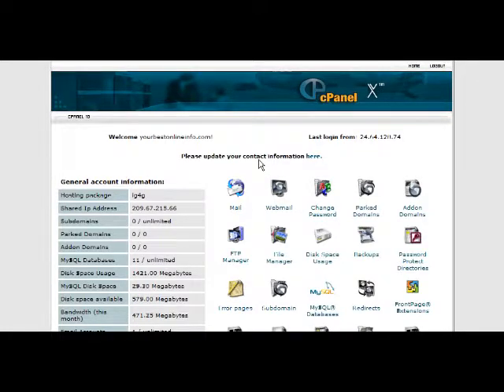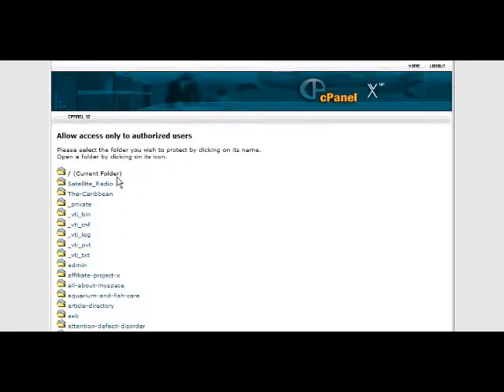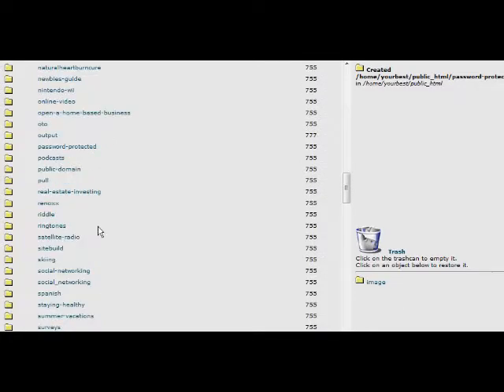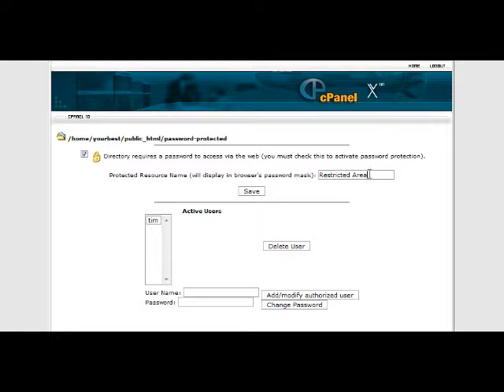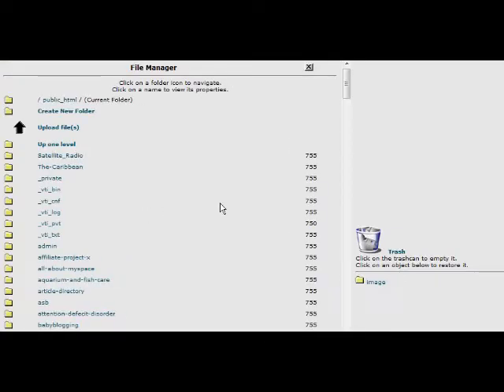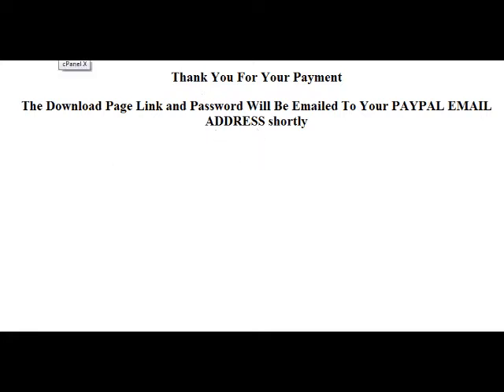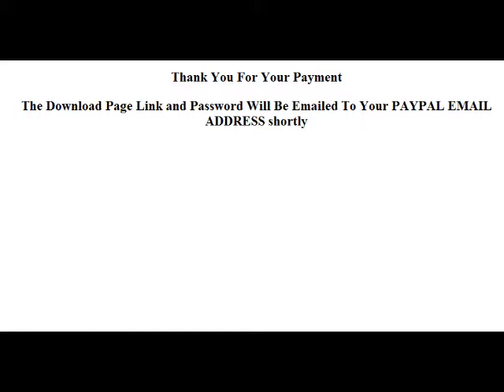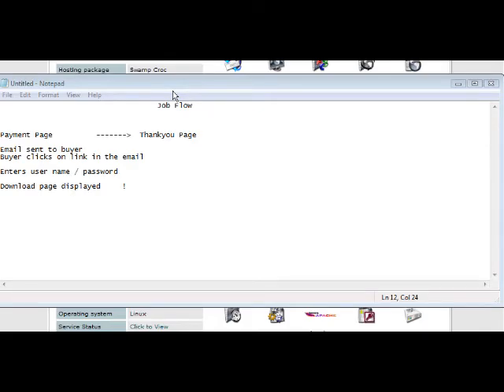How to easily create a secure download area. (2018)